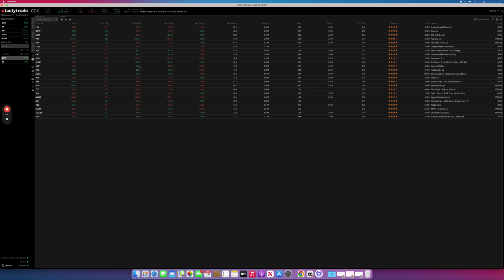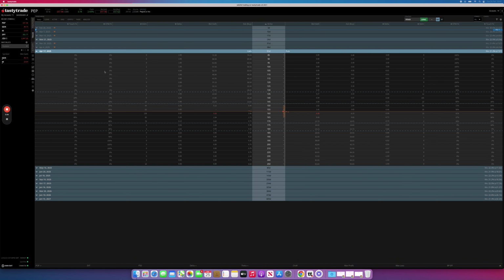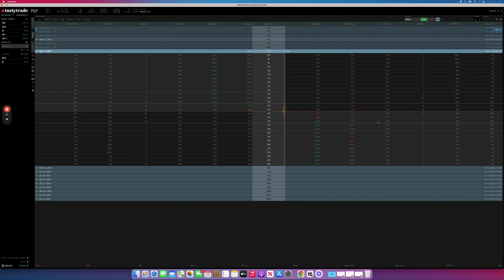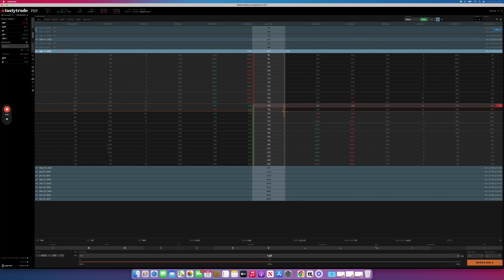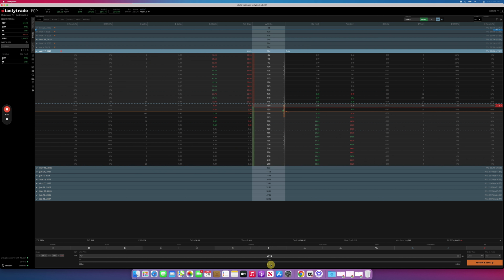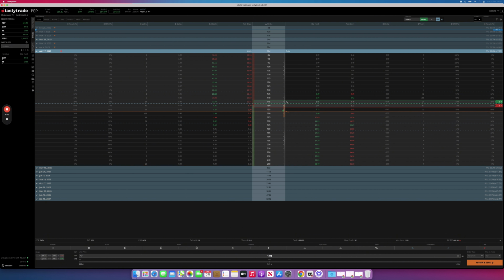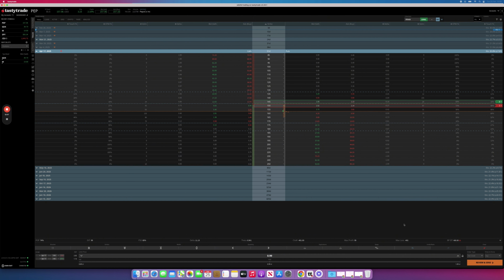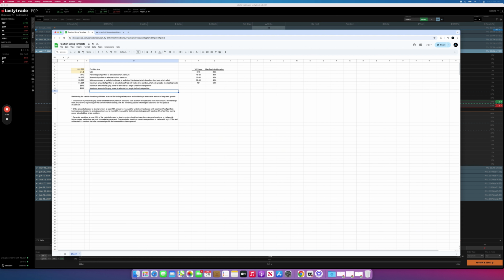How to ACTUALLY make money trading Options Insider Secrets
Open a TastyTrade Account Want to make real money with options trading? In this video, we're revealing the secrets to successful options trading that the pros don't want you to know. From understanding options pricing to mastering advanced strategies, we're covering it all. Whether you're a beginner or an experienced trader, this video will give you the tools you need to start generating consistent profits. Learn how to minimize risk and maximize returns with our expert guidance. So, what are you waiting for? Watch now and start making real money with options trading!